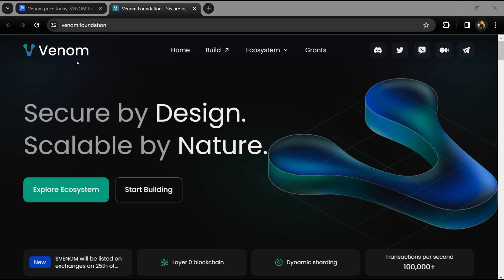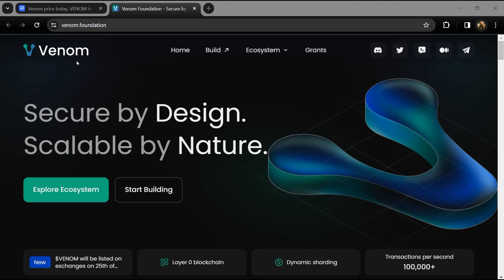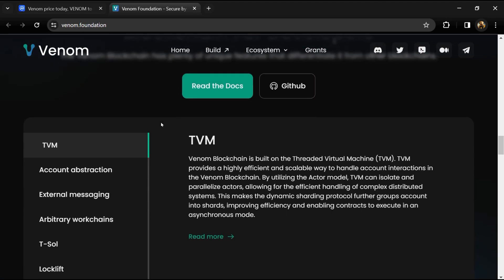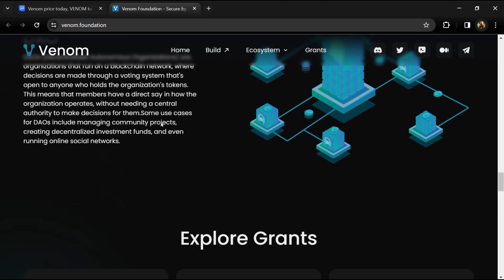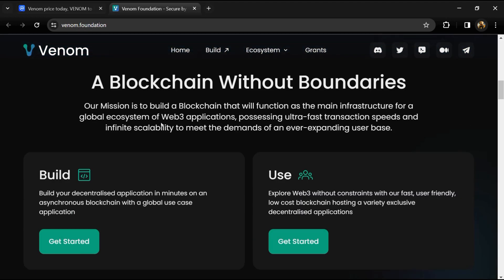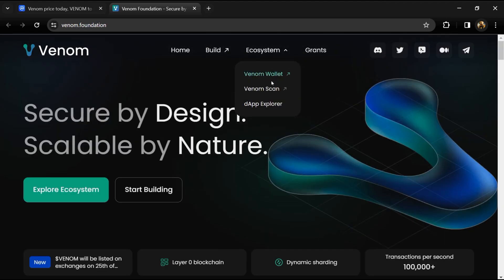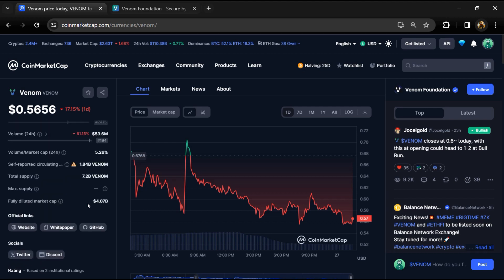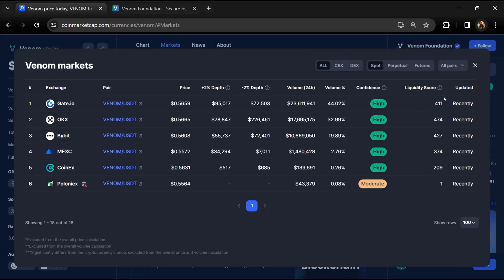What is Venom (VENOM) Coin | Review About VENOM Token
In this video, I will share a Review of the Venom (VENOM) token Crypto Project. I have collected all the data from online sources please don't take this video as financial advice. I am not a financial advisor.